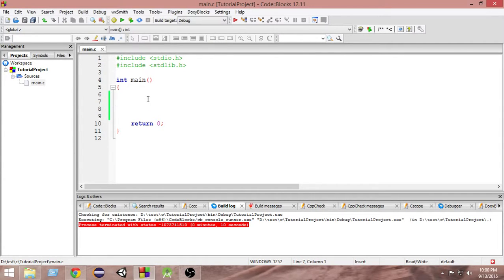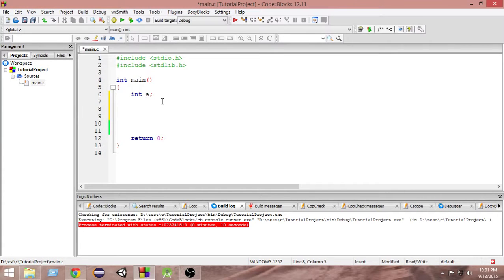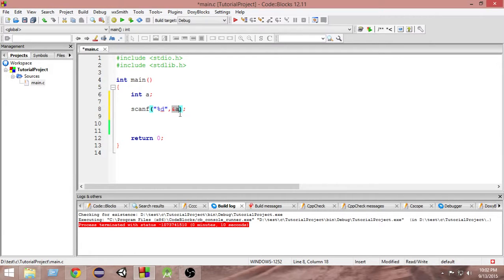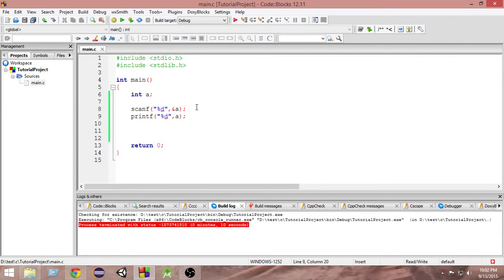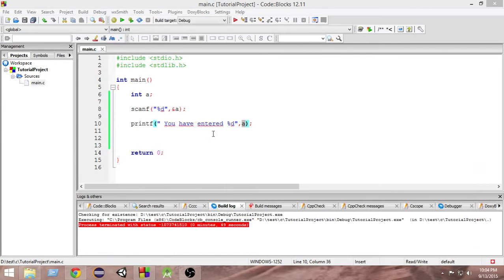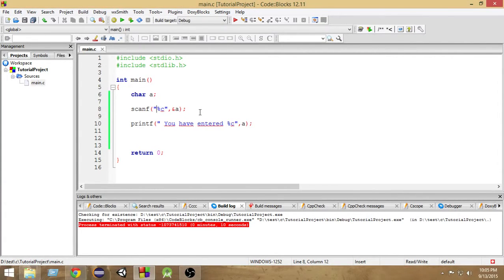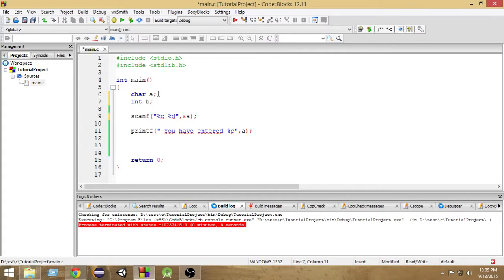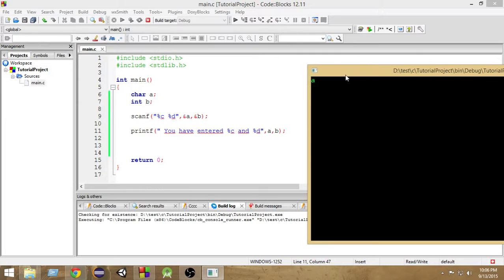6.C Programming Tutorial For Beginners-Taking Inputs with scanf function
Video Description:
C Programming Tutorial For Beginners. In this videos we gonna learn how to program in C programming language from complete scratch. We'll learn C programming language step by step and we'll try to learn each and every concept of c programming language. C is one of the most popular programming languages out there. C programming language was created by Dennis Ritchie in Bell labs in early 70s. C is a procedural programming language and it is appropriate for beginners to start programming with. If you wanna learn how to program and wanna be a good programmer, it's a good idea to start learning C programming language step by step. If you follow these C programming tutorials, you'll learn each and every concept of c programming language and you'll develop a good programming skill. This c programming tutorial is geared towards complete beginners, who don't have any programming experience before and wanna learn c programming language by using some step by step c programming tutorials. This is actually c programming tutorial for complete beginners. If you are a beginner and want to master c programming language by following some c programming tutorials for beginners , then this is a great place to start learning c programming language.

My Name Is Raja Biswas, I love to learn and share my knowledge with everyone. This is my new Channel Raja Biswas 2.0.